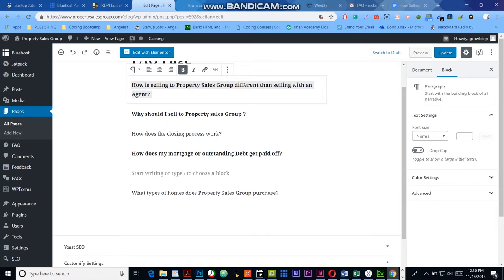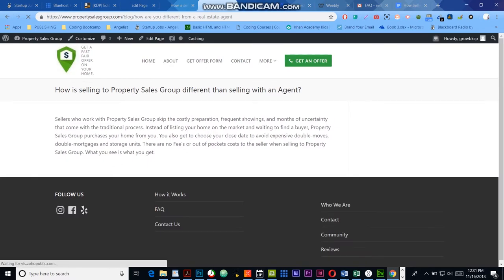Wordpress Web Design Tutorial Adding a FAQ (Frequently asked Questions page)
Learn Coding For Free

Languages : Python, JavaScript, SQL, HTML, CSS
Good Free online Option
Google Sign in Option.
Should get you enough knowledge to land an internship role at a startup.